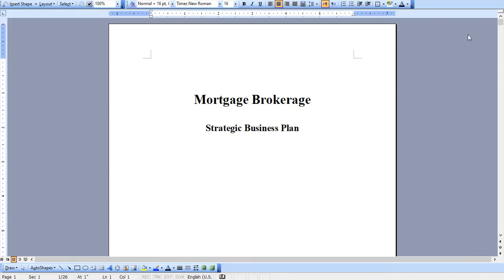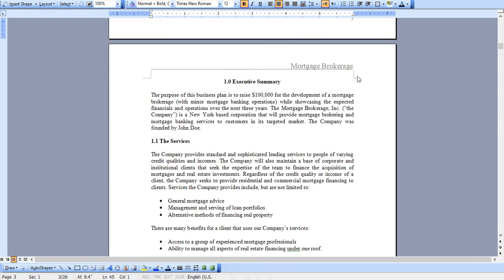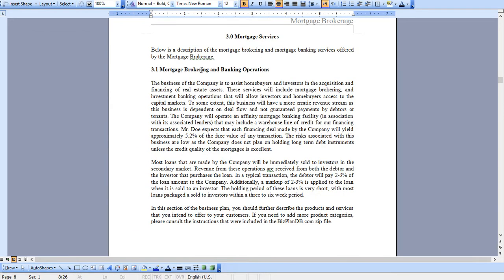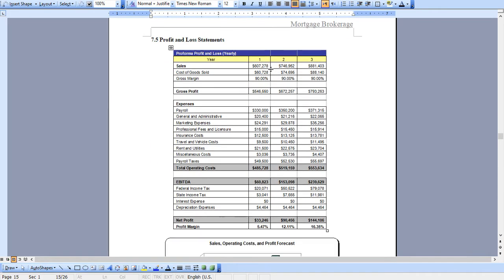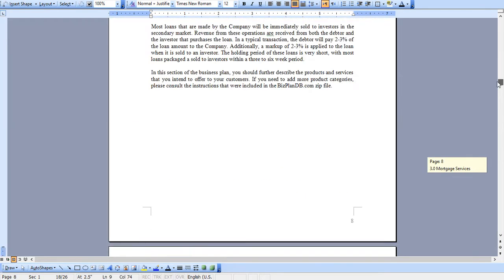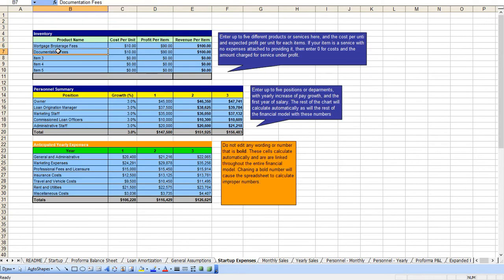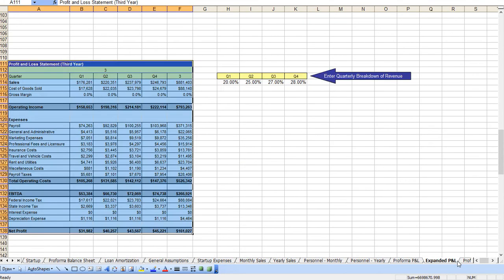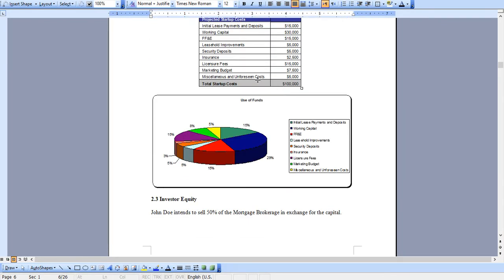Mortgage Brokerage Business Plan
A completely editable business plan for a Mortgage Brokerage with an easy to use excel model. Plus a pitch deck, three SWOT analysis templates, plus much more!